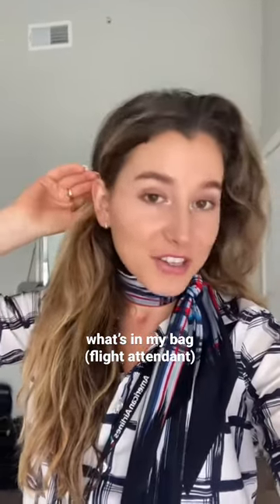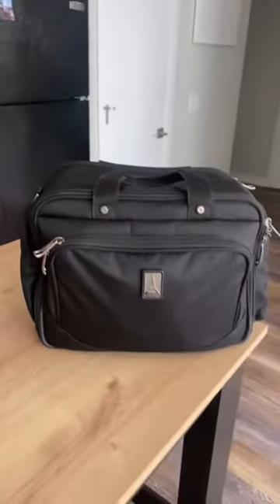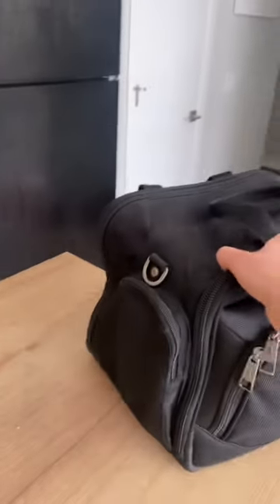Part 1: what’s in my bag as a flight attendant!